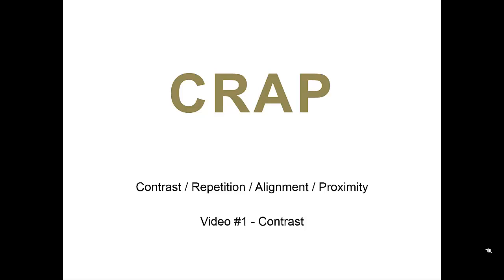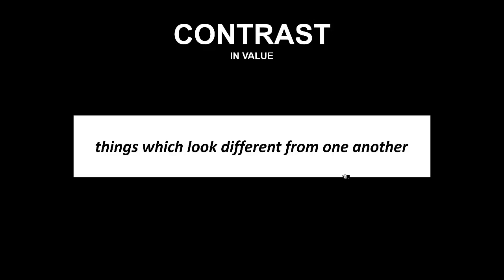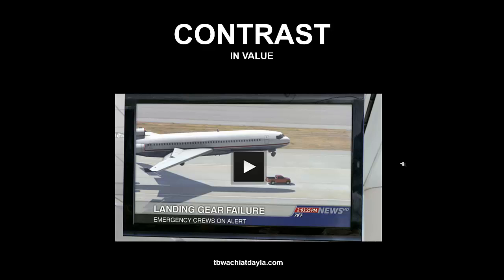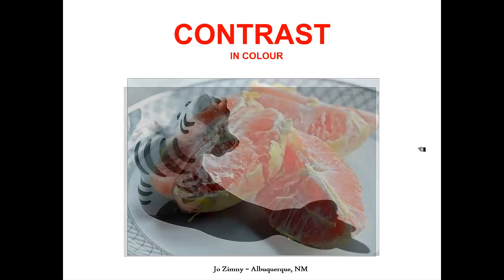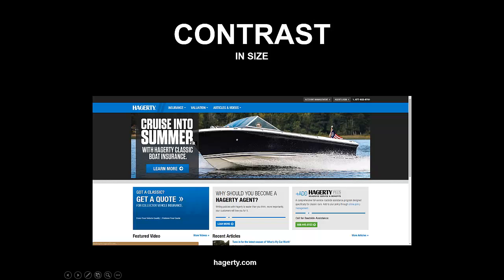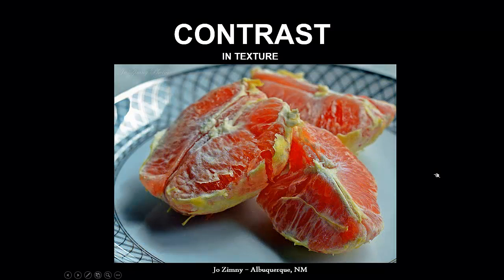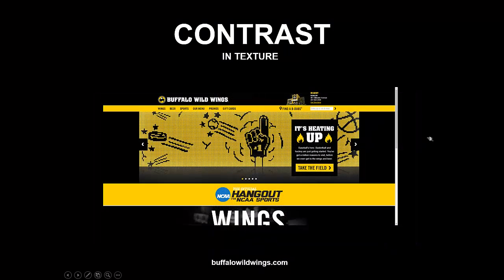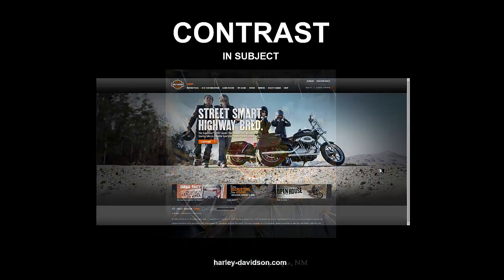Contrast in Design with Quiz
Contrast in Design